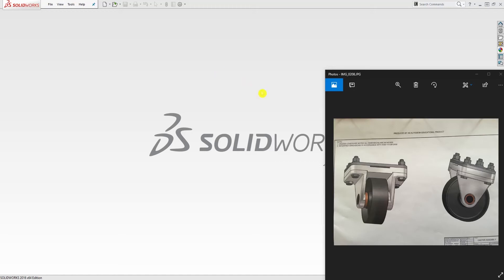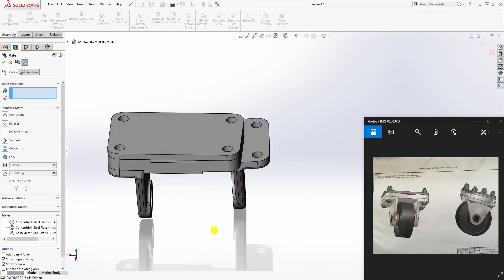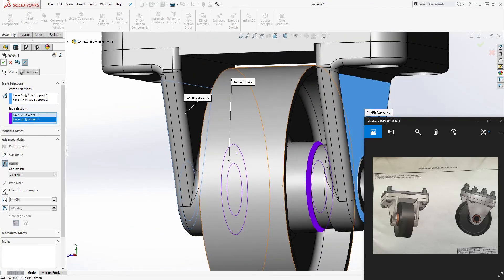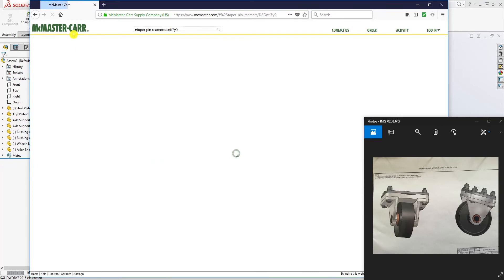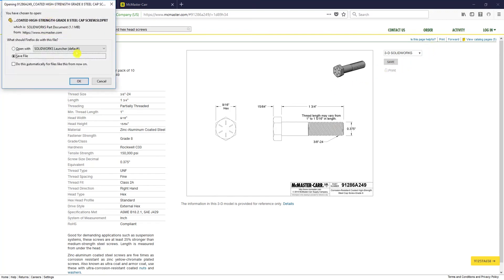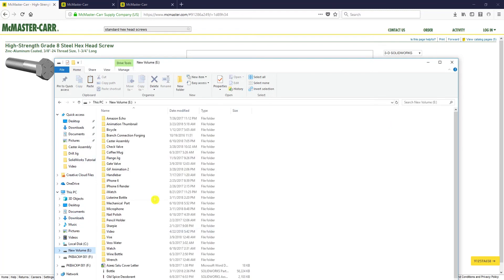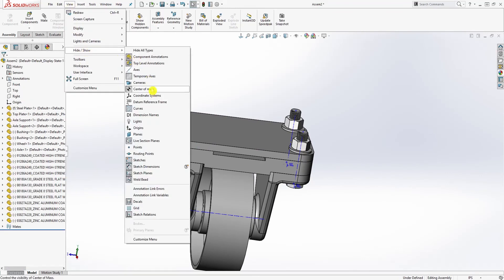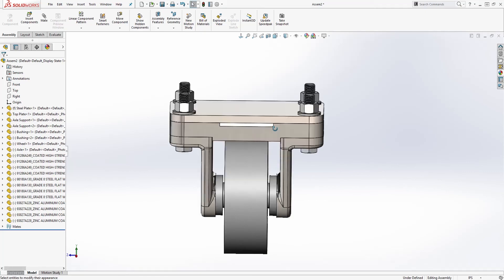SolidWorks Tutorial #52: Caster Assembly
Three-dimensional (3D) models help to visualize any product and maximize the design productivity, making necessary modification immediately if required early in the design stage.

In this SolidWorks tutorial video, you will learn how to create 3D models of Caster Assembly from engineering sketch, or technical drawing using various SolidWorks features such as extruded base/base, revolved boss/base, swept boss/base, lofted boss/base, etc. Some of the SolidWorks modeling covered topic include, but are not limited to:

    Design Intent

    Creating sketch planes

    Sketching

    Feature Creation

    Configurations

    Sketch Editing

    Feature Editing

    Applying Appearance

    Etc.